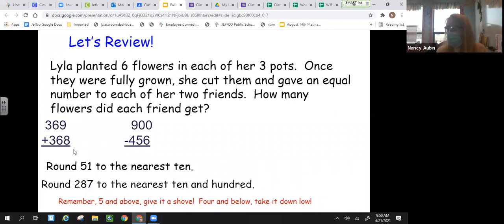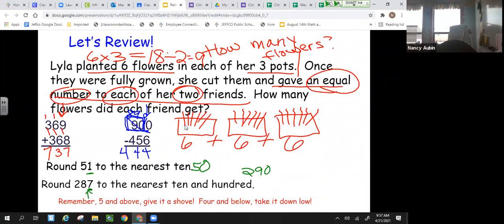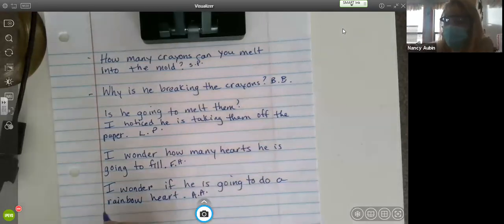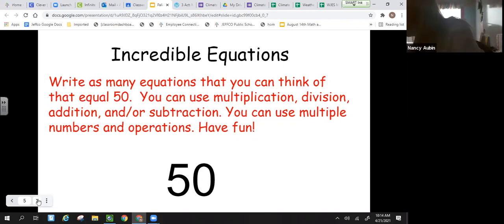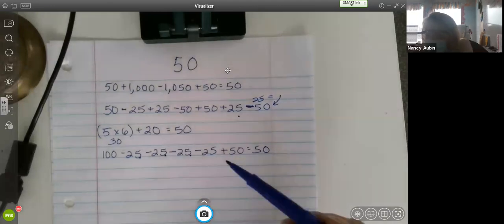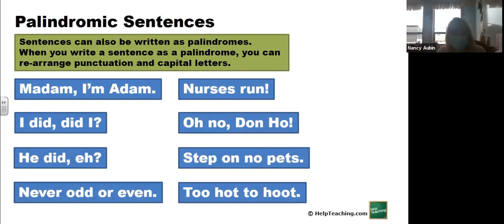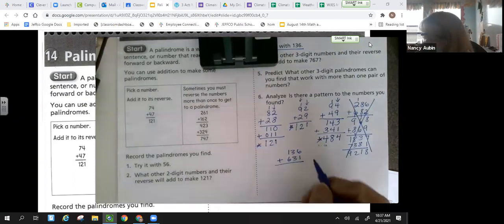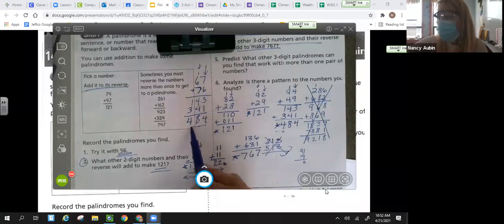Math Lesson 4/21